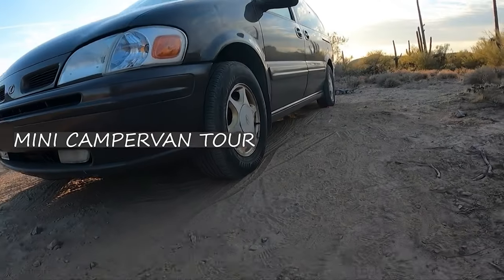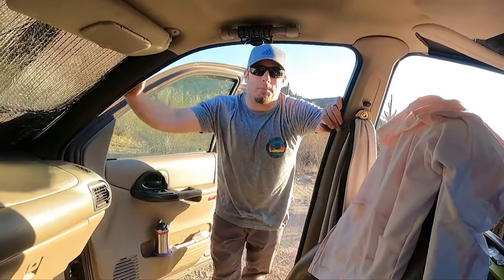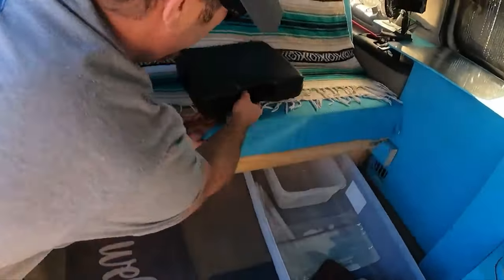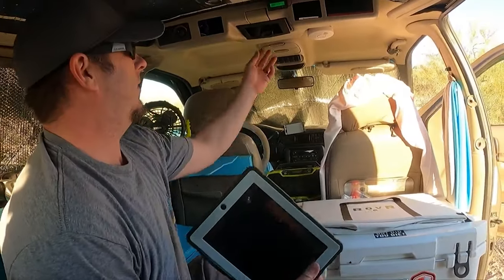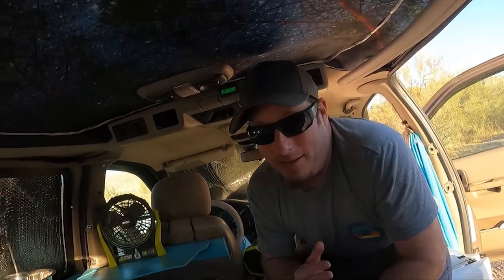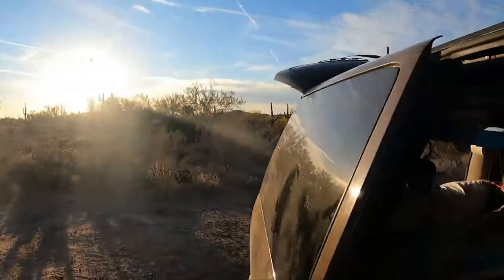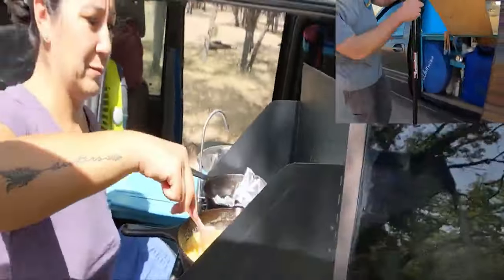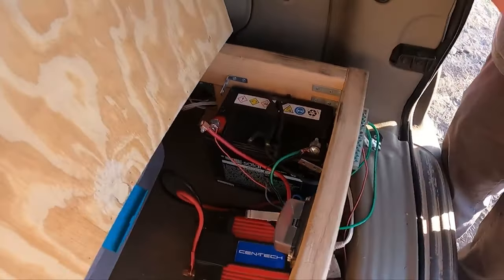MINIVAN CAMPER TOUR | BEST DIY BUDGET CAMPERVAN DESIGN & BUILD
Campervan tour of our budget stealth minivan RV. A micro camper conversion DIY build. 2000 Oldsmobile Silhouette van conversion for dispersed camping or boondocking, road trip adventures and weekend vanlife. Are Minivans cool? Yes! We hope to inspire some ideas on what to do with your van as a new empty nester! Convert it to a vanlife campervan! A great way to transition to empty nester life. Start living for you! Travel and explore on the cheap!

Follow our dorky empty nester journey and watch the transformation of our health and well being while we work on getting better at capturing our adventures. We've got so many  awesome adventures planned. We will visit some cool spots around Arizona and beyond! We hope to inspire some ideas planning your next needed getaway.

How we got started here...

My dad figured out an interesting way to travel the country on a budget several years back in a converted minivan.. I loved hearing his travel adventure stories and it was truly inspiring to learn you don’t need to be loaded to have a good time traveling and exploring. We haven't been able to afford a real vacation in over 6 years, pretty much since I left my career as a firefighter/paramedic back in Illinois due to PTSD.

My phone must have been eavesdropping because I started getting video suggestions about campervan conversions. I went down that rabbit hole and was blown away by some amazing builds people have done. I instantly fell in love with the concept. We didn't have that kind of money it takes for a pimped out van and we weren't even sure we were going to like it but we do have a small van which was a good start. It's an ugly weird brown extended minivan that gets amazing gas mileage. A neighbor called it a gangbanger soccer mom  mobile lol! This van had been so reliable and never left us stranded!

We bought it used  in 2013 when we were taking a lot of family road trips wasting $ on renting.

It became so important to us when I left the fire service. It was then used to start my handyman business which grew and soon I could afford a work truck. The van became back up. Seven years later, we almost sold it for $500!

Instead we decided to convert our van into an adventure van so we can camp and budget travel while our daughter is at school. We always loved camping but really hate setting up tents in the dark since we’re always late for everything lol! It’s made a huge impact on our lives as we take many mini trips now!

This van is super nostalgic so it was perfect for this project.

We’re glad to say it worked out and now we are hooked! We're taking full advantage of our situation. This is OUR time. We aren't waiting until retirement to explore this world. We are focusing on us now that our daughter is away.

As mentioned before we picked up a full size Chevy high top camper van started by someone else. We plan to finish it
while redoing some things to fit us, a little at a time while we live that adventure life!  We will show that process and tour it when it’s closer to being finished.

We are working to make these videos better and better. We always appreciate your feedback.

Also, this is new for us. We are posting links to products we have used and love for those who may be interested. We will do some in depth reviews coming soon.

HELP US GROW!  Welcome to our community please introduce yourself and offer suggestions on where we should explore next!

Rover 60 QT Cooler

Travel Flush Toilet

Pop Up Shower / Privacy Tent

Shower Pump USB

Aluminum Cargo Carrier

RYOBI GEAR

Ryobi Spotlight

Ryobi Tire Inflator/Deflator ( A MUST!

Ryobi Lantern

Ryobi Fan

Ryobi Vacuum

Ryobi Bluetooth Radio Boombox

Ryobi Charging Station

Ryobi Batteries

PLUMBING

6 Gallon Water Can

12V Water Pump Self Priming

ELECTRICAL

Power Inverter

Toggle Switches

Fuse Block

Battery Meter Gauge

WINDOW INSULATION

Relfectix insulation

We got our bed design from the how to video by Eric Enjoys Earth! Check it out before you build yours for some amazing and clever ideas!